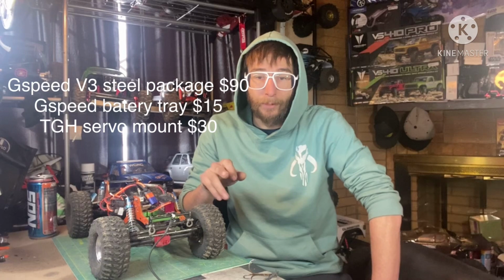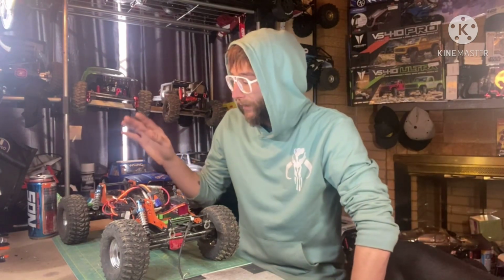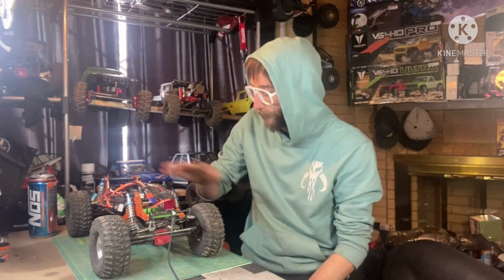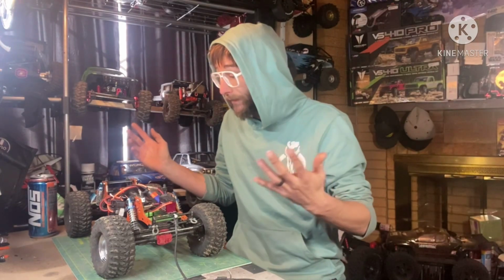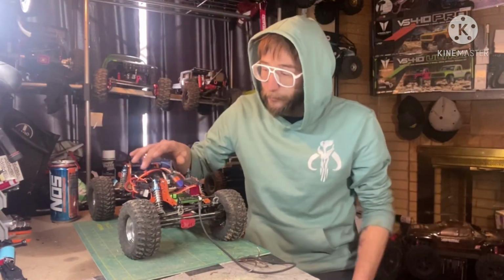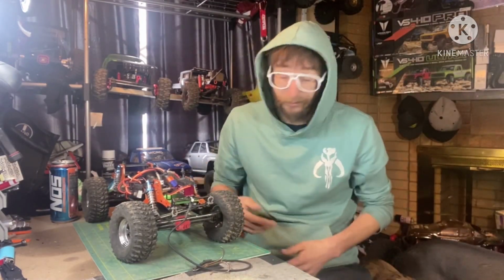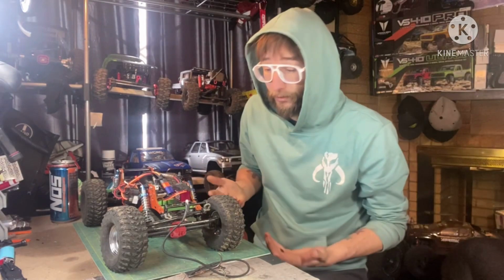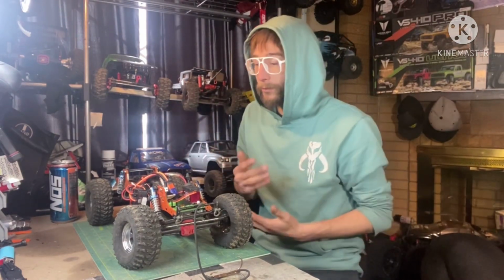Gspeed V3 carbon steel- “budget build”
Overview on my little ones C2 gspeed rig, built on a budget